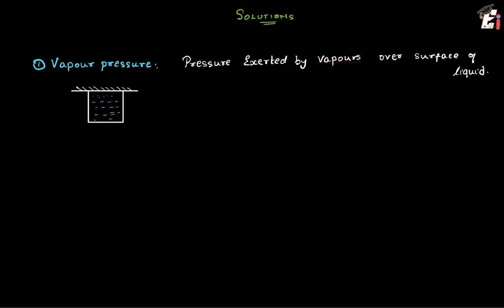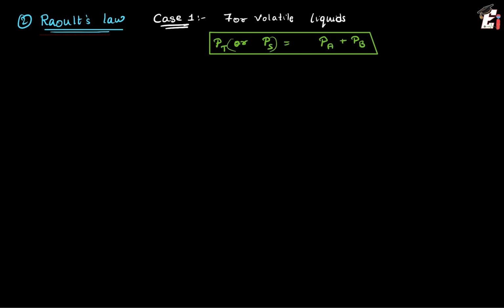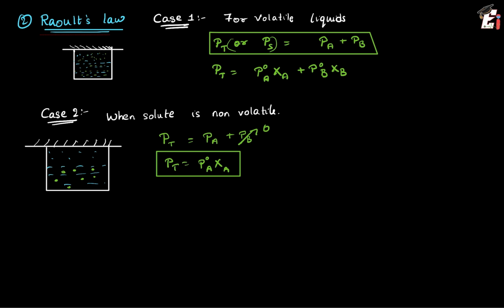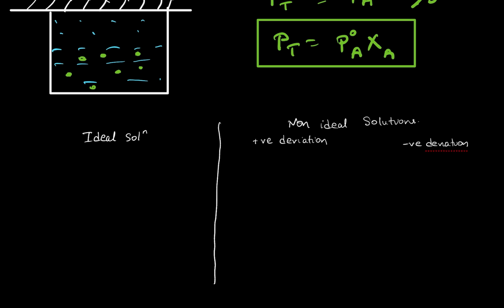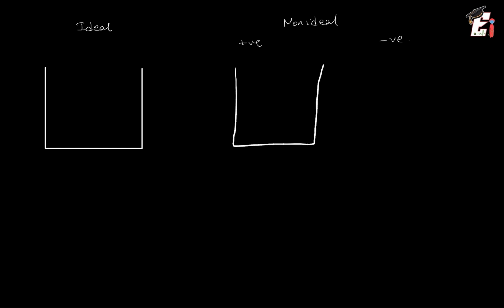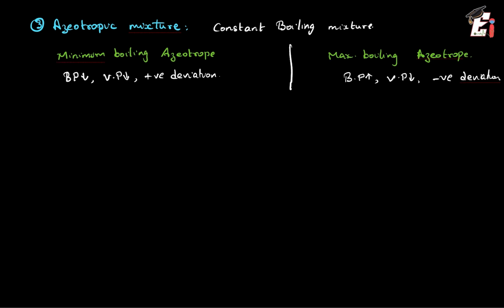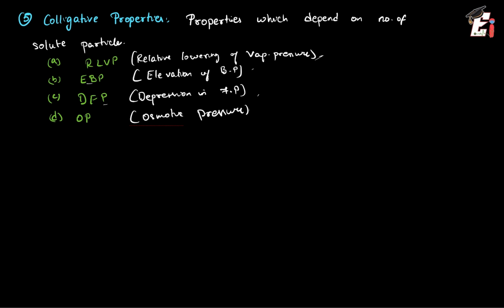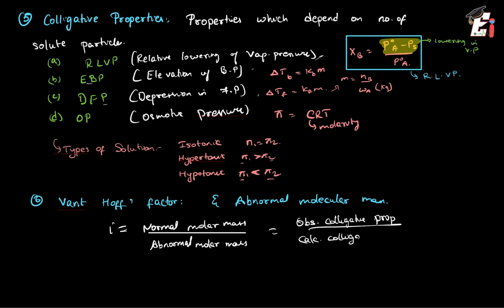Solutions | chemistry one shot | NEET sniper | Rajat Sharma